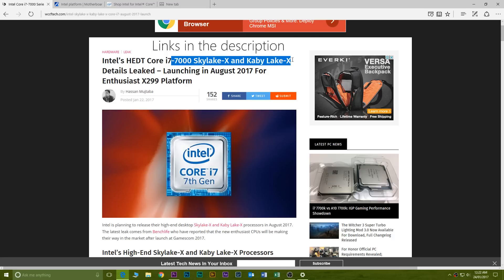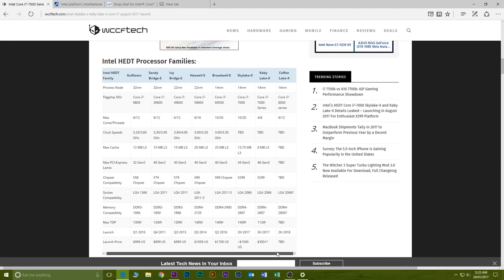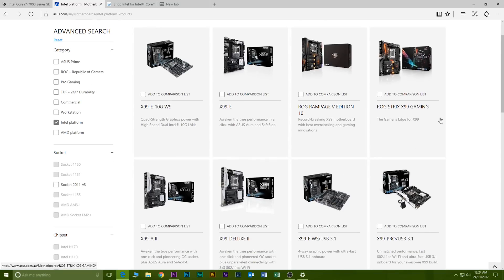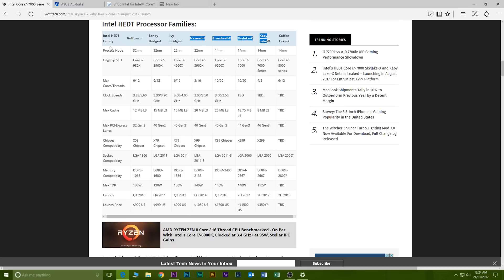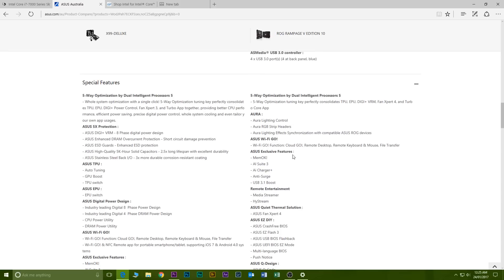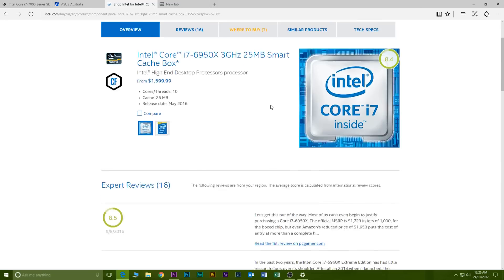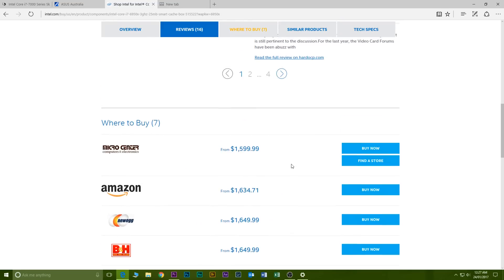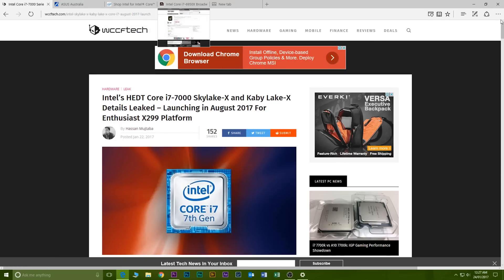intels NEW Kaby Lake X Skylake X CPU's x299 END of X99?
intel will release new Skylake X, Kaby Lake X CPU's along with the X299 chipset at Gamescom 2017.Is this the end of X99 chipset?

Samsung EVO Sata SSD